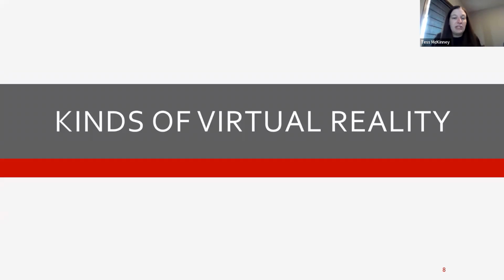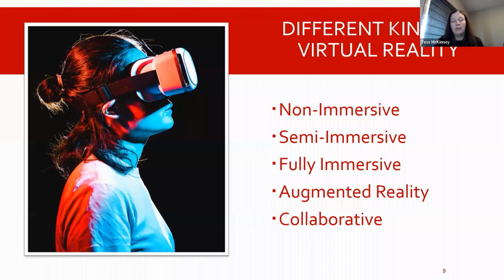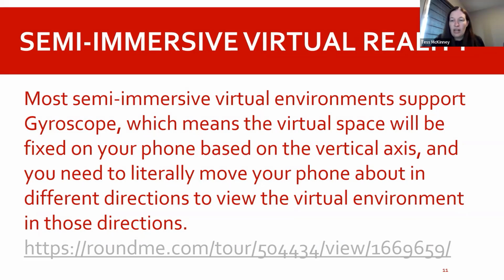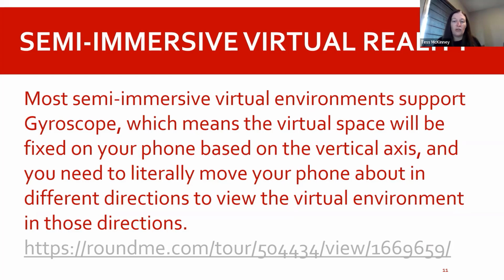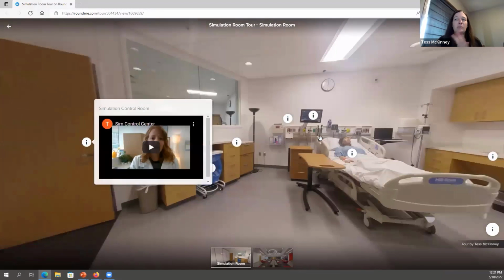XRenegades Webinar Part 2 of 6 - Different Kinds of Virtual Reality